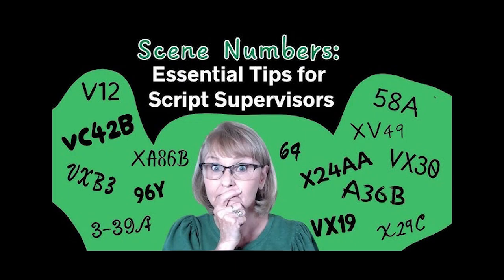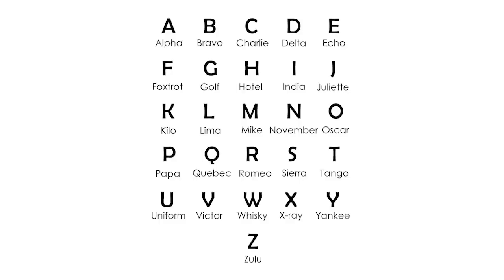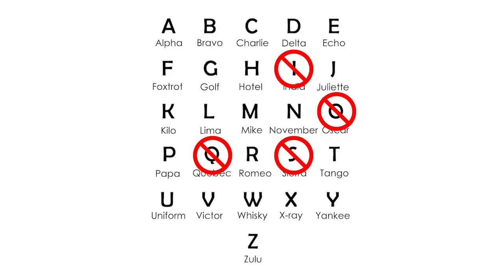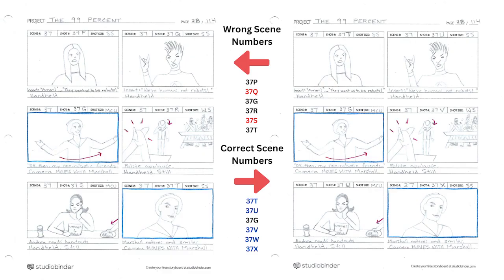THE 99 PERCENT - Shot List Revision